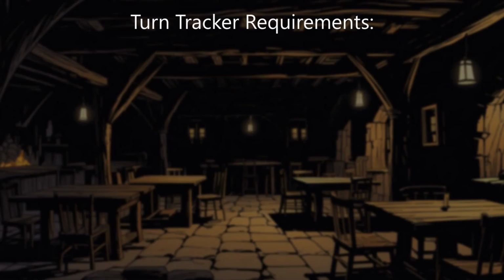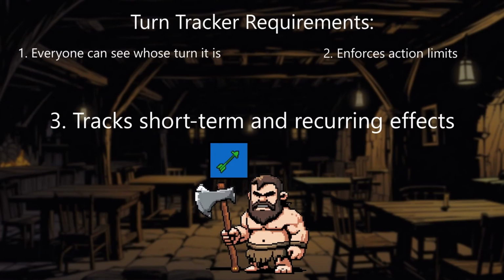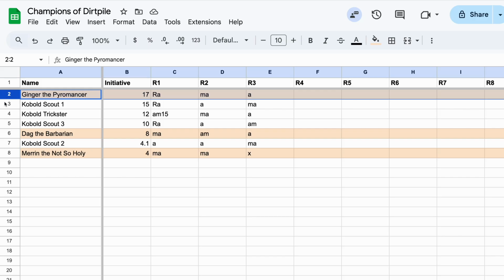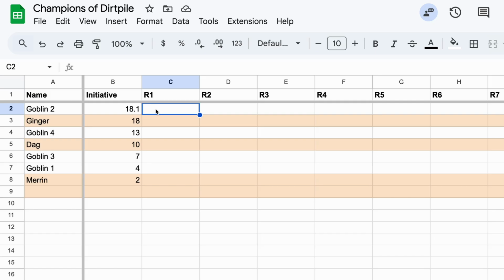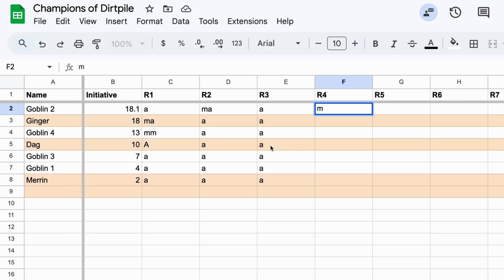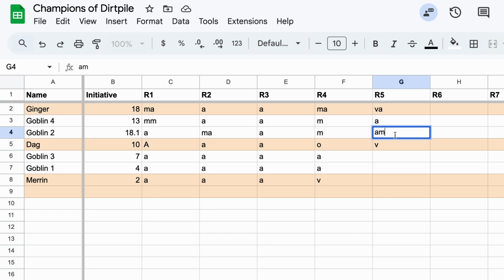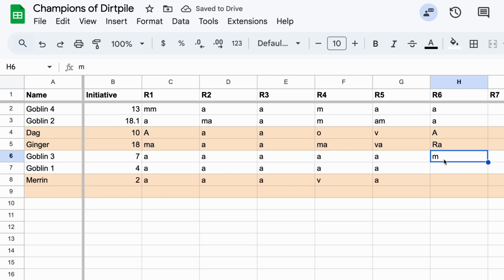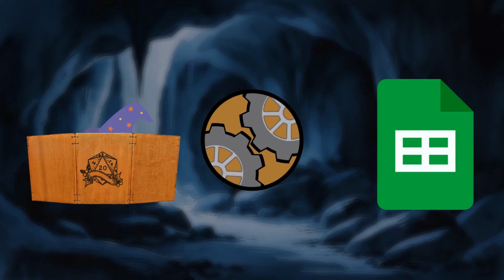D20Gears D&D AI Assistant: Tracking Turns in Combat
Our D&D assistant software will need to track turns in combat. How will it do this?

Graphics powered by Canva

A moose bit my sister.